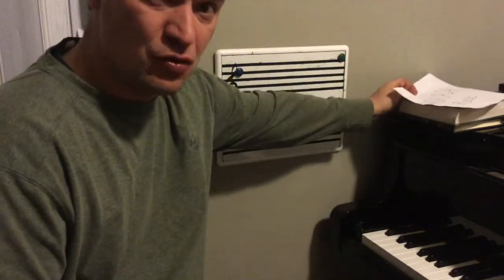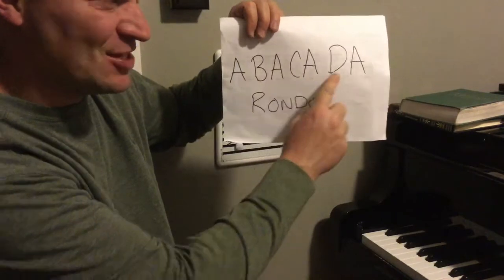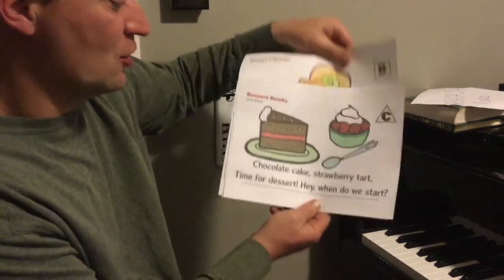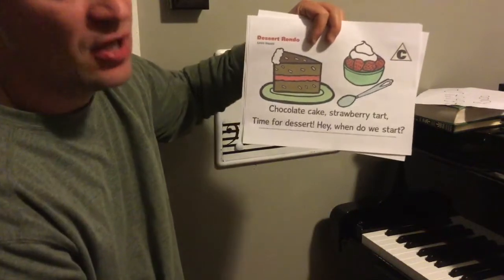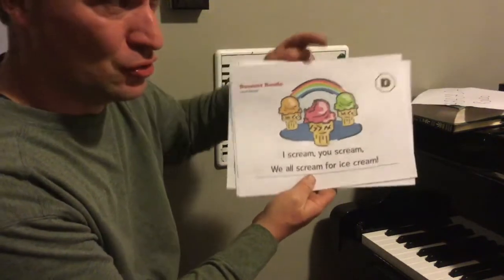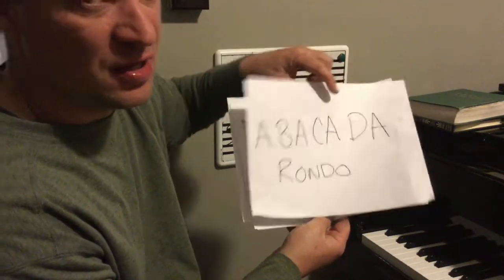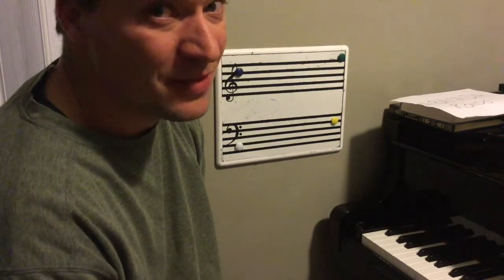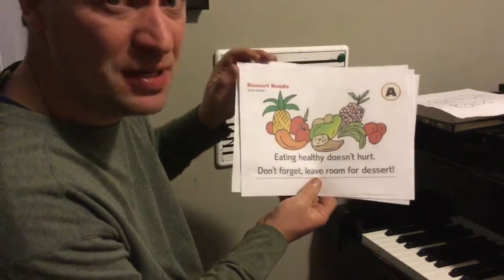ABACADA Rondo Form